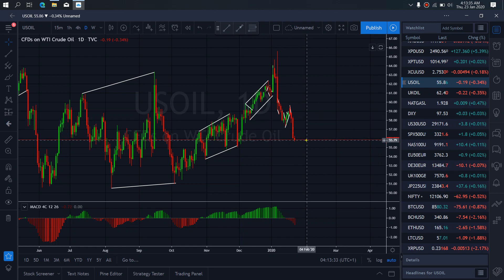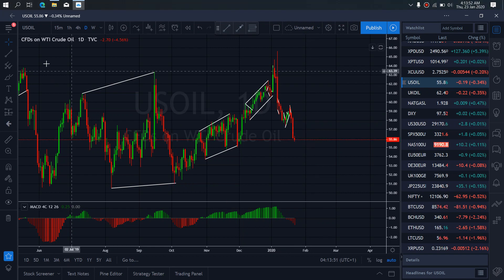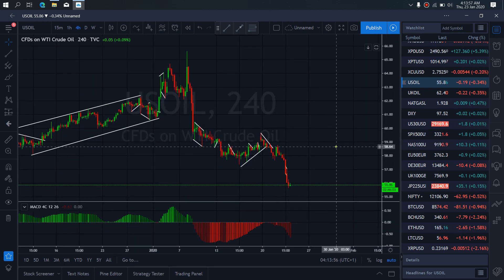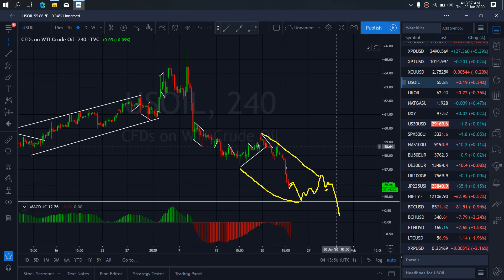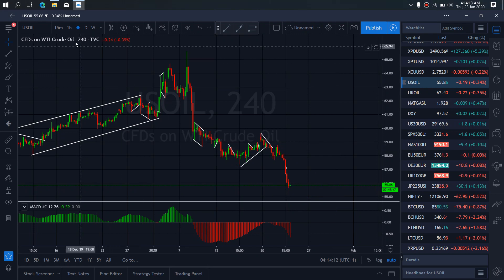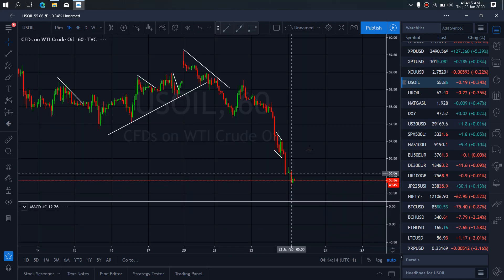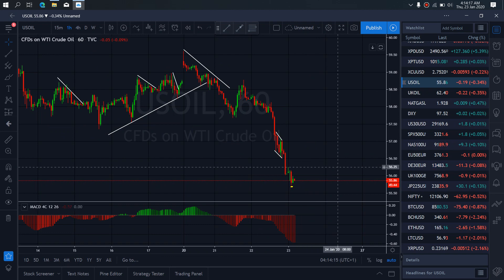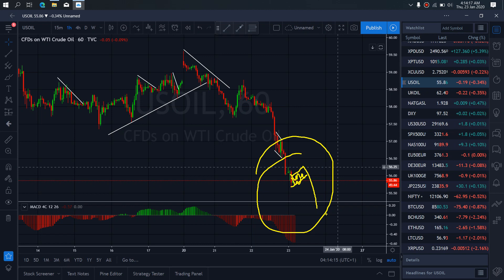US CRUDE OIL ENERGY MARKET TRADE SETUPS & SIGNALS For 23rd Jan 2020